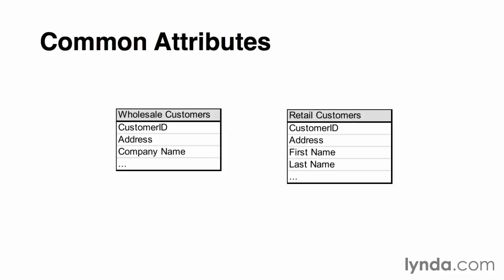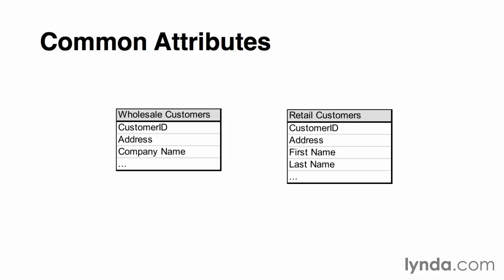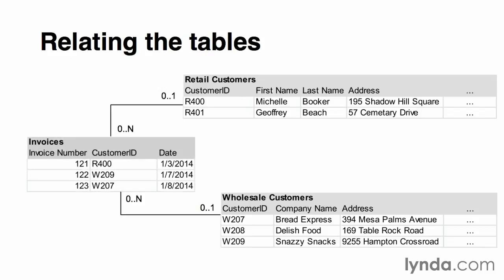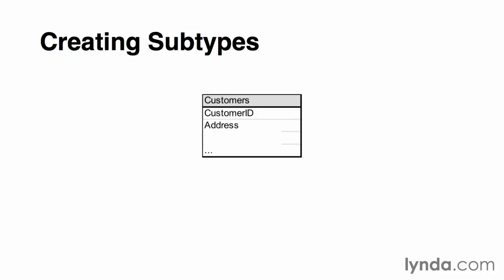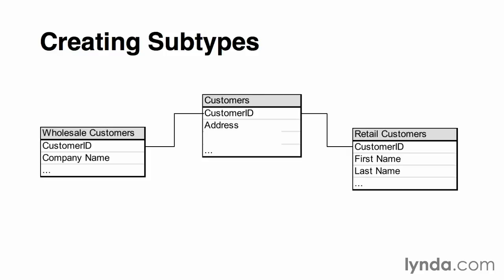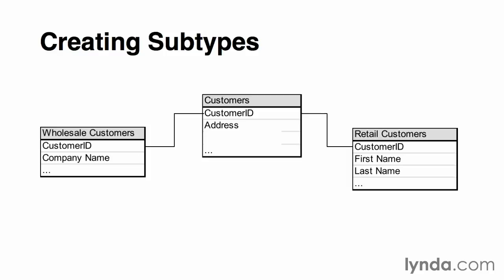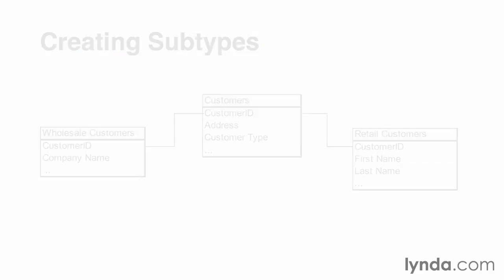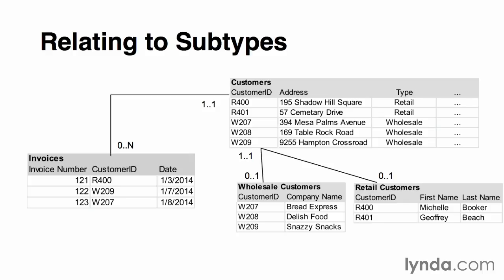Tutorials - Relational Database Fundamentals 5/3 Developing subtypes and supertypes